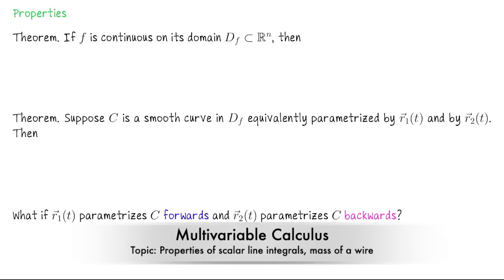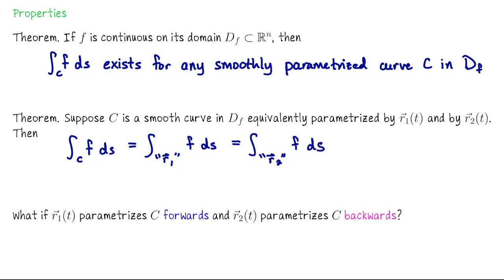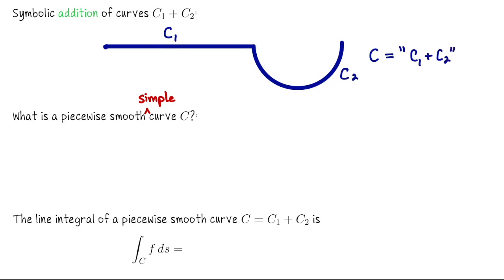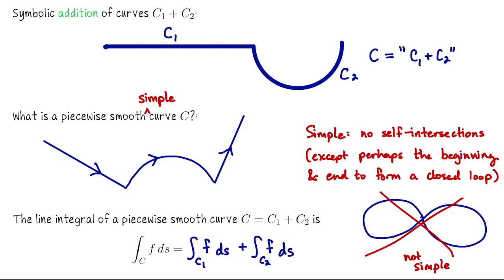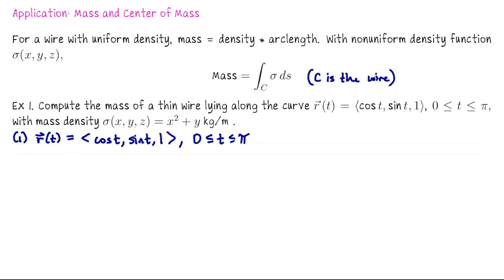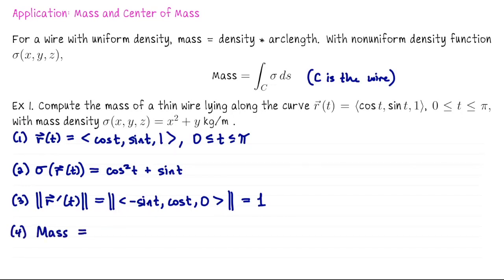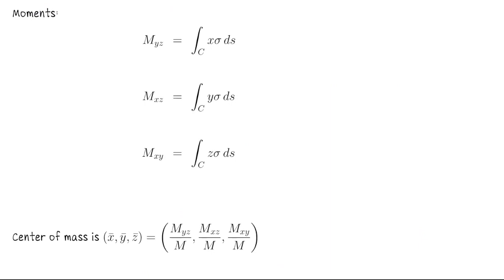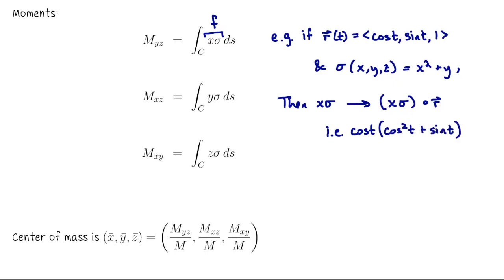Scalar line integrals practice and properties, Multivariable Calculus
When a scalar line integral can be computed? We establish that if a function 𝑓 is continuous on its domain, then the line integral over any smooth curve within this domain exists. This existence is assured as long as we can provide a smooth parametrization for a curve in the domain.

Independence of Parametrization: Different parametrizations of the same curve yield the same value for the line integral of 𝑓 over curve 𝐶. This is intuitive as the integral, akin to a geometric quantity, should be independent of how the curve is parametrized. Even the direction of travel along the curve, whether forward or backward, does not affect the value of the line integral.

Integration over Piecewise Smooth Curves: It is still possible to compute line integrals along curves that are not smooth throughout but are piecewise smooth. These can be considered as a sum of their smooth segments. We define piecewise smooth simple curves as those without self-intersections, except possibly at the endpoints to form a closed curve. Integration over such curves involves summing the integrals over their individual smooth segments.

One application of scalar line integrals is computing the mass of a wire. The mass is given by the integral of the density function with respect to arc length over curve 𝐶, representing the wire. We demonstrate this through an example where we compute the mass of a wire along a specific curve ⟨cos𝑡 ,sin𝑡 ,1⟩ for 𝑡 in the interval [0,𝜋] and with a given mass density function.

We briefly explain the formulas for computing moments and the center of mass of a wire. The moments in the 𝑦𝑧-plane, 𝑥𝑧-plane, and 𝑥𝑦-plane measure density distribution in the respective perpendicular directions. The center of mass is calculated by dividing these moments by the total mass.

This is Multivariable Calculus Unit 6 Lecture 6.